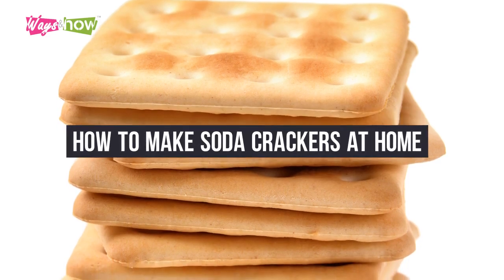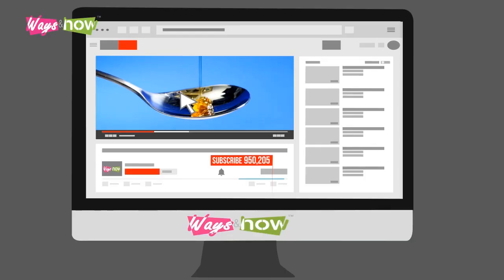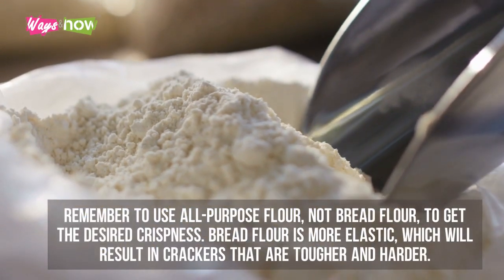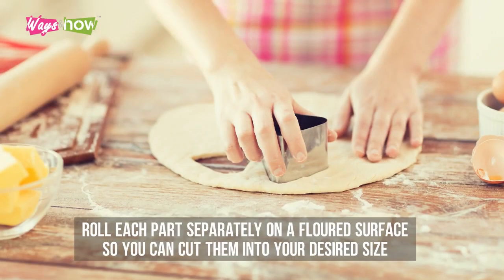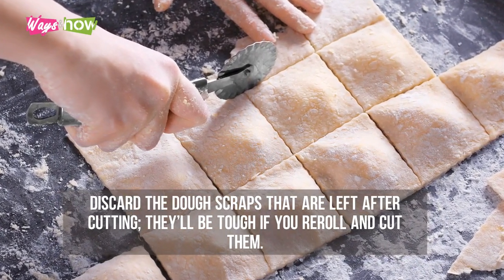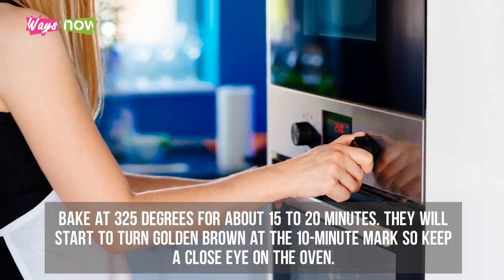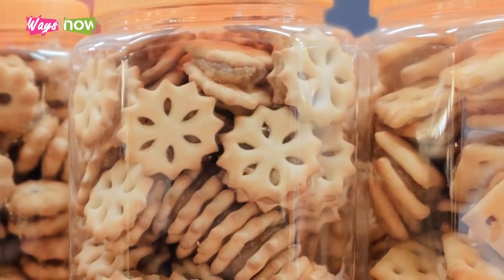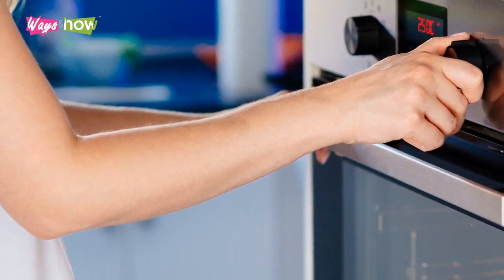How to Make Soda Crackers at Home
How to make soda crackers at home is at step by step tutorial about recipes and how to make soda crackers from scratch from the comfort of your own home. Waysandhow.